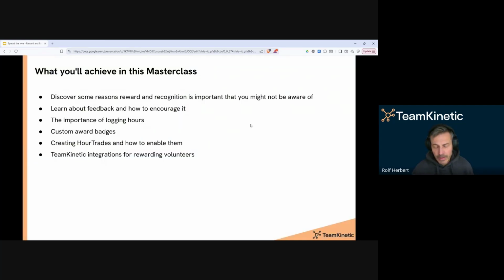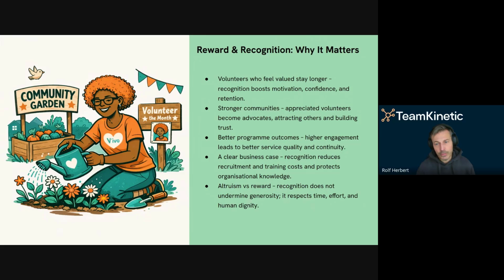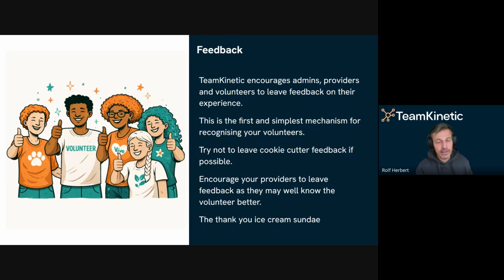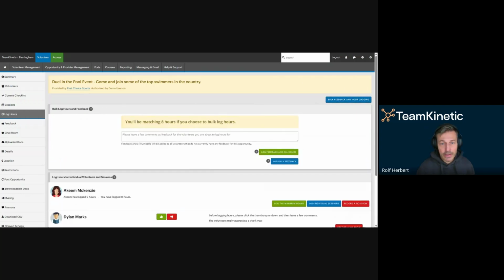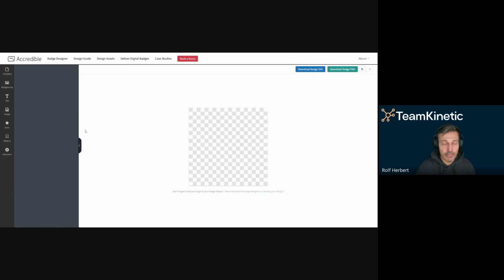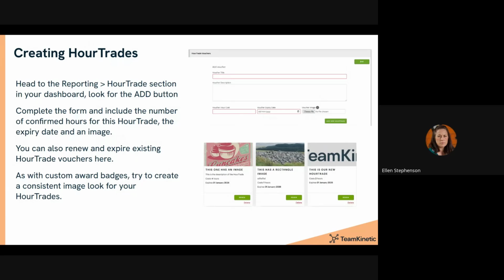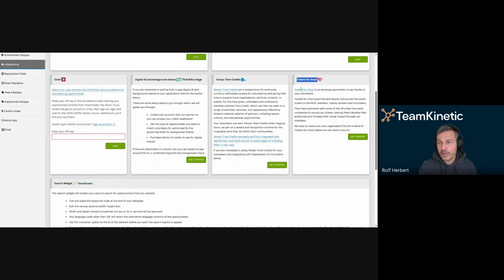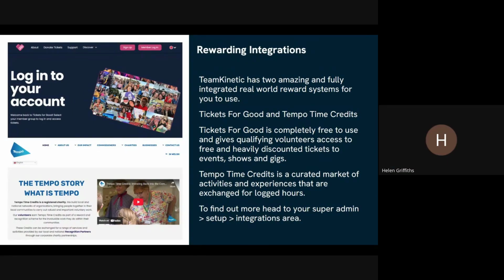TeamKinetic Masterclass | Volunteer Reward and Recognition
Spread the love to your volunteers with TeamKinetic's reward and recognition tools.

TeamKinetic has been providing volunteer management tools across the third sector for over a decade. We aim to make volunteering easier for everyone.